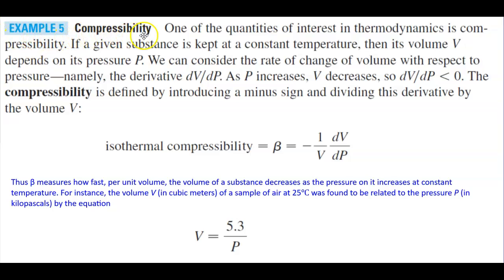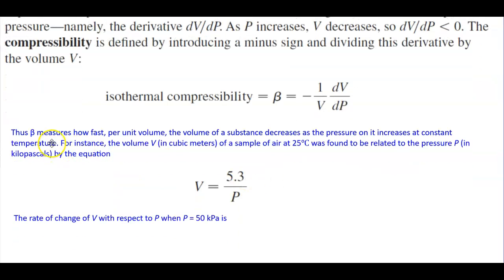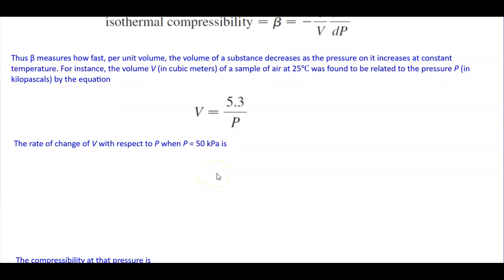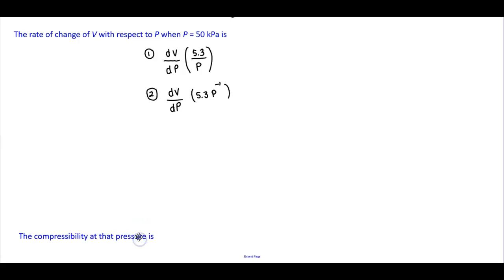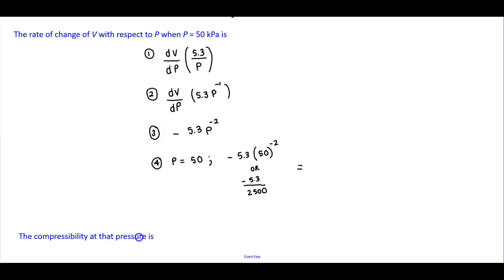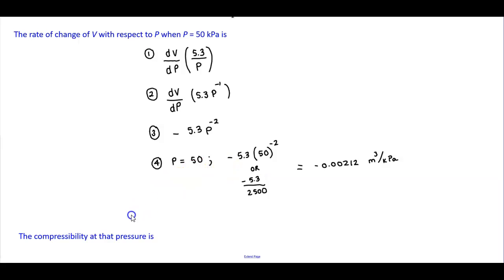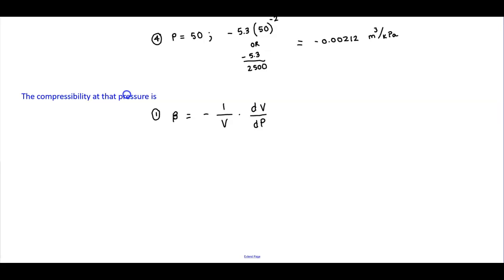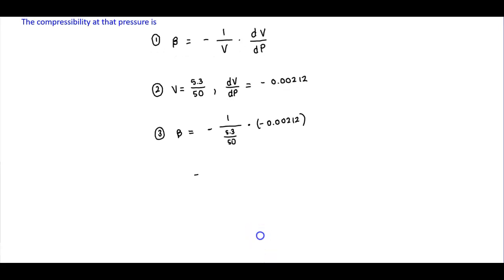Math 1A 3.8 Example 5 Compressibility